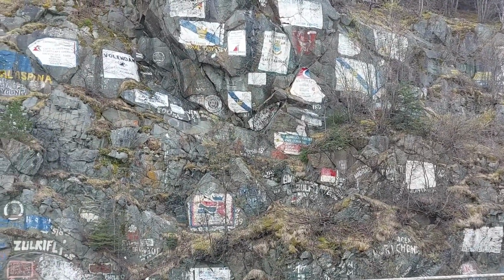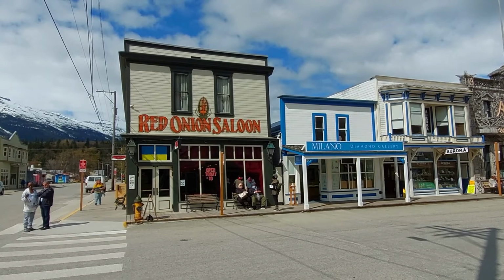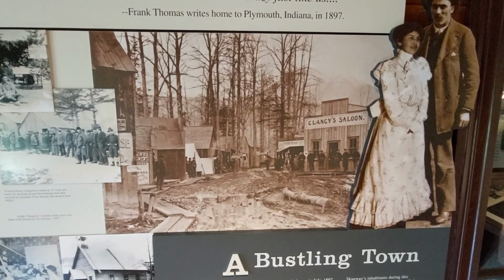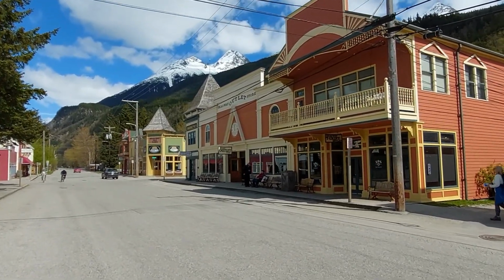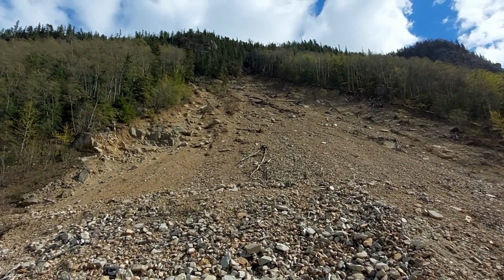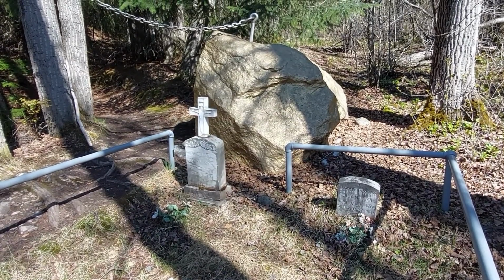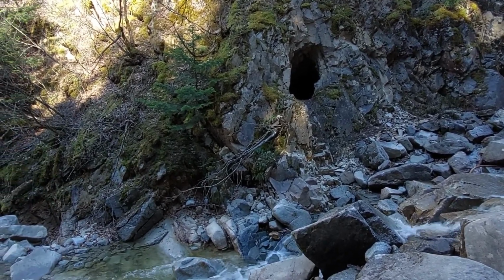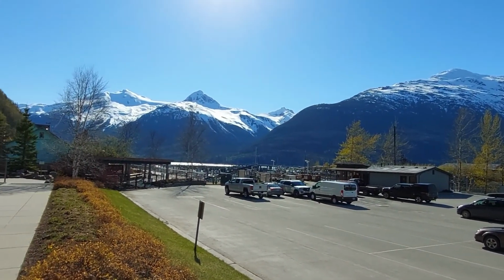Canada Part 12 | FOUND GOLD! | Exploring Beautiful Skagway | 'Soapy' Smith Dead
After breathtaking Juneau we arrive the following day at Skagway. Not much seems to have changed in 120 years! I loved this town as we spent most of the day walking and exploring. We find the grave of the hero Frank P. Reid, who took care of the towns conman.

Join me and my motorhome, Bentley, as I travel around the UK and explore some, hopefully, fascinating places. I love castles, coast, countryside, hillforts and just being out and about. Bentley is my first van, a 2010 Bessacarr E540 motorhome. Bought in December 2019 it had done only 16,000 miles and is in immaculate condition.